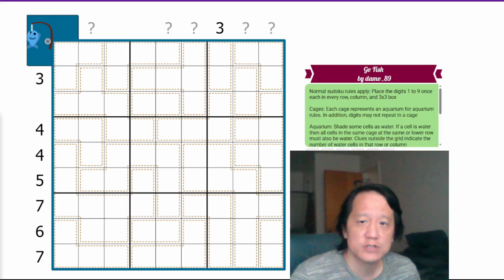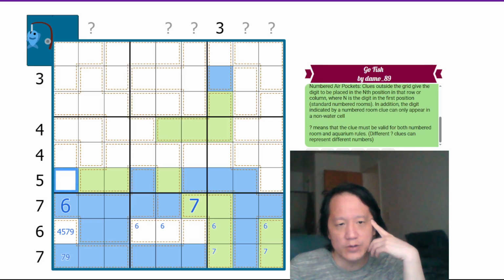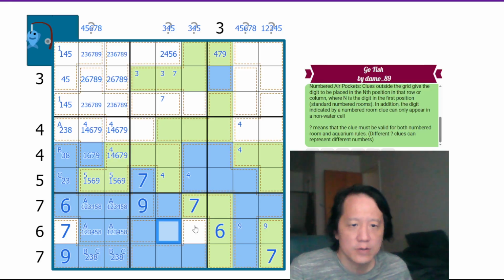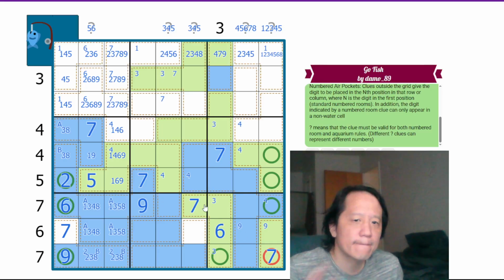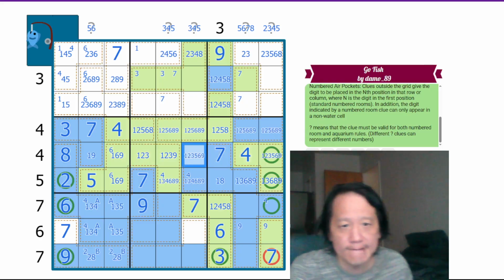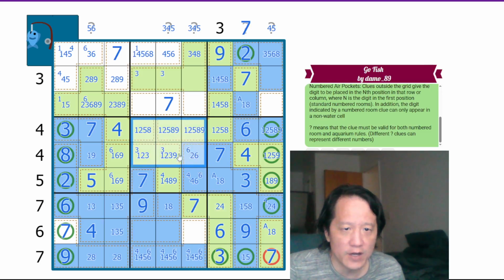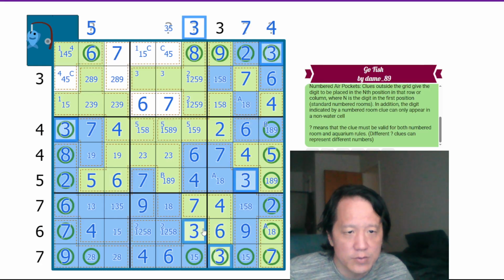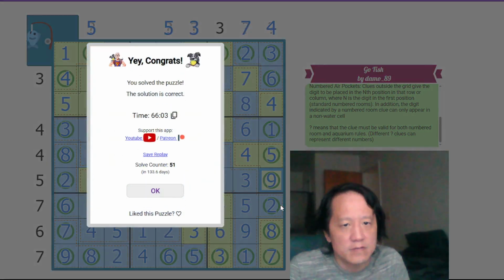Frank Puzzles About Go Fish | Hard Variant Sudoku